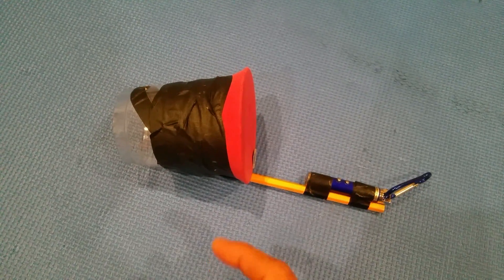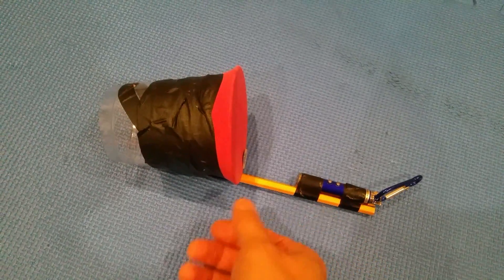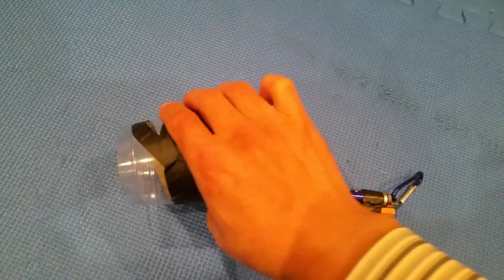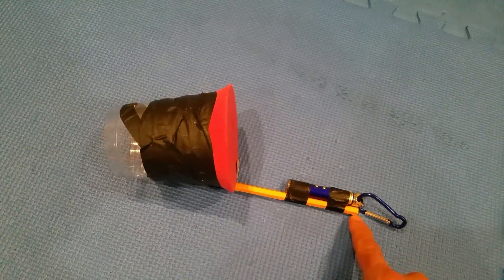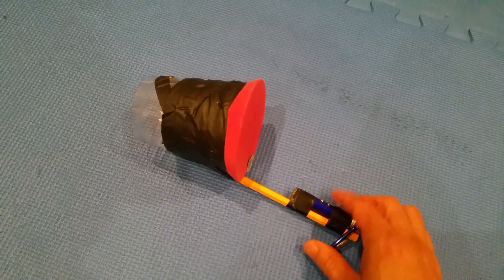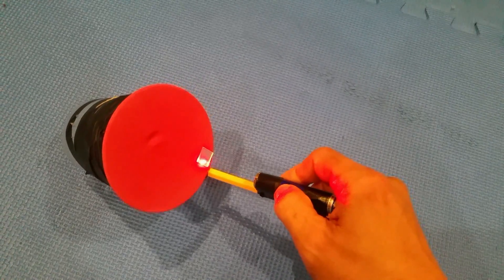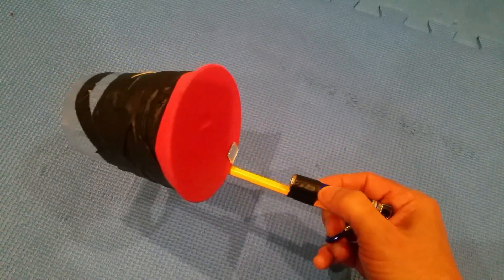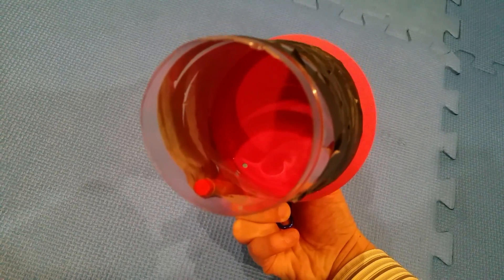Sound Oscilloscope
This is a project that my daughter Mindy did in her after-school program, when she was 9 years old. The parts were all very simple. The laser beam would make very interesting patterns on the wall. These patterns are known as the Lissajous curves. It's a perfect project for introducing children to the concept of sound as waves. For more advanced children, they can learn about wave equations and their eigenvalues and eigenmodes. Really cool stuff.